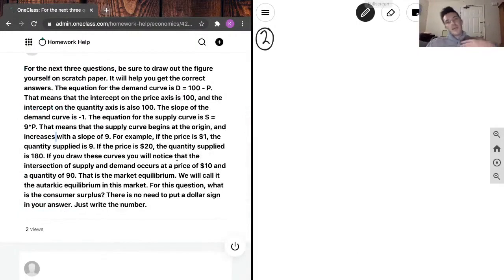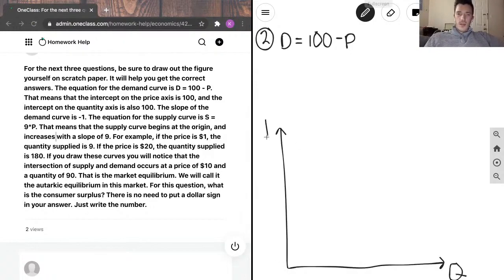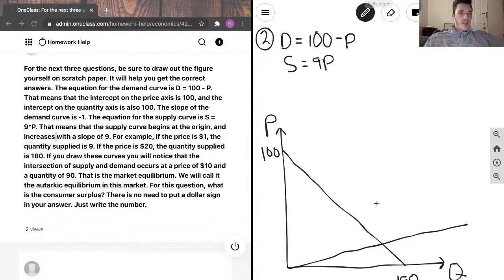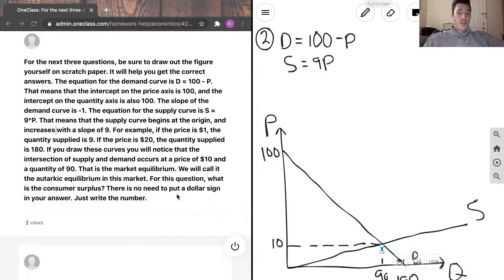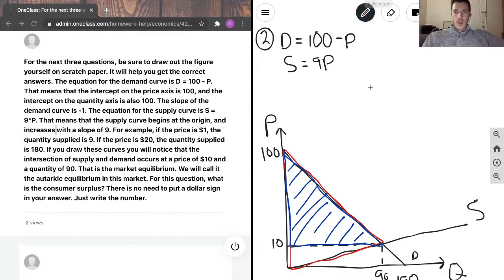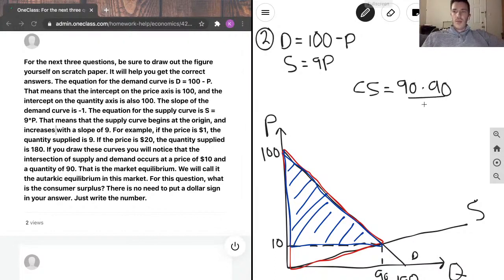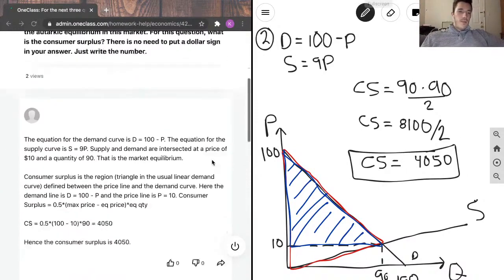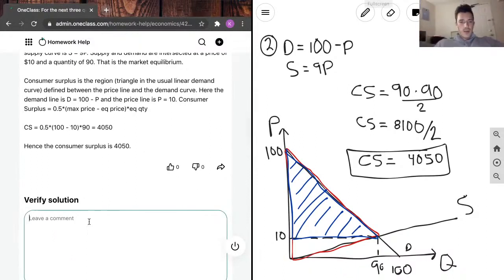For the next three questions, be sure to draw out the figure yourself on scratch paper It will help